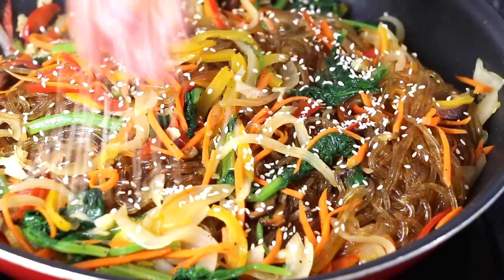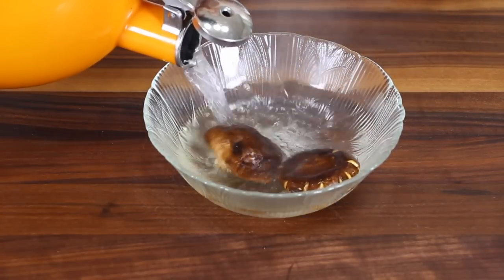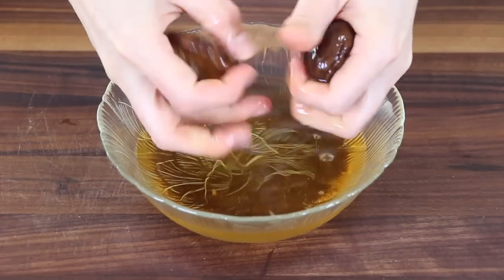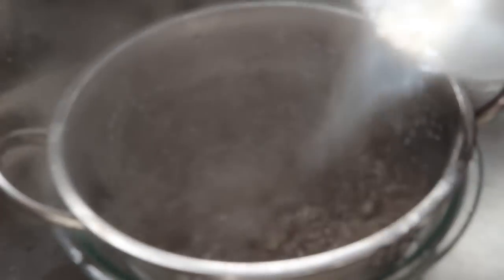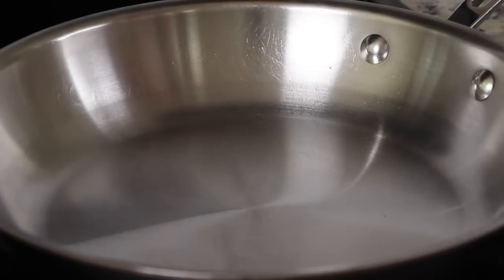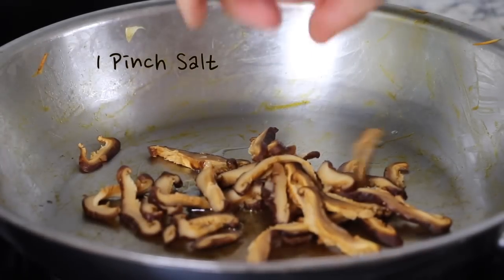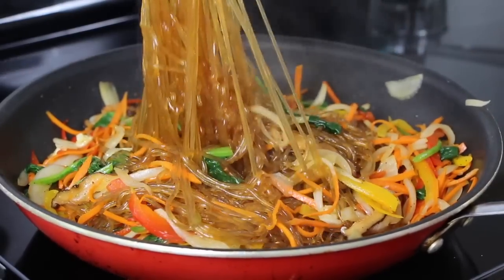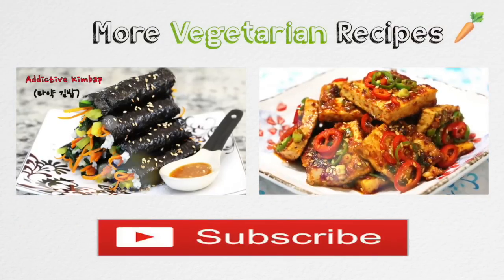Korean Stir-fry Cellophane Noodles for Vegetarians (잡채, JapChae) | Aeri's Kitchen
🧞‍♀️ Aeri's Stuff:
My Rachael Ray Nonstick Pan

🧞‍♂️ Basic Korean Ingredients:
Dried Shiitake Mushrooms (마른 표고버섯, MaReun PyoGoBeoSeot)

      Love,
      Aeri 😊